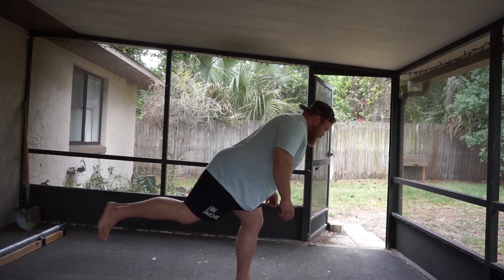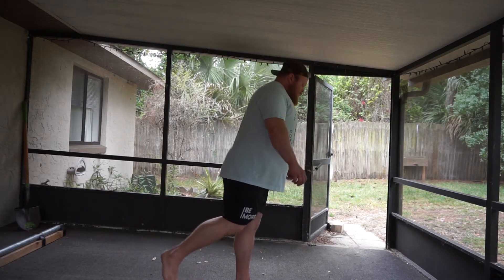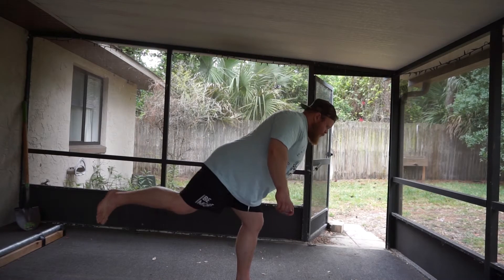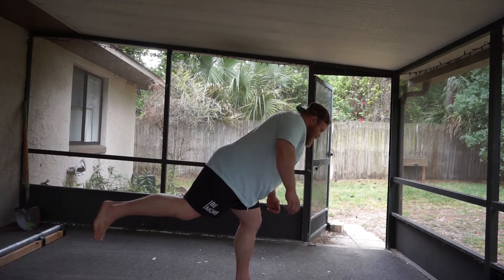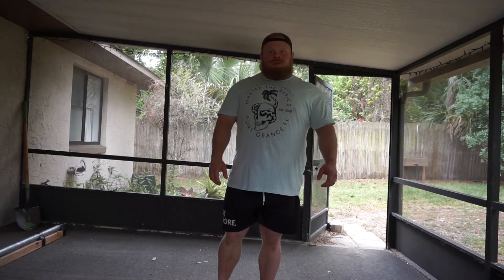Hip Airplane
Hip Airplane Video Tutorial for the Activated Performance Movement Based Lower Warmup Ebook